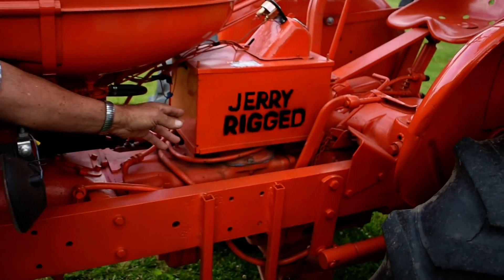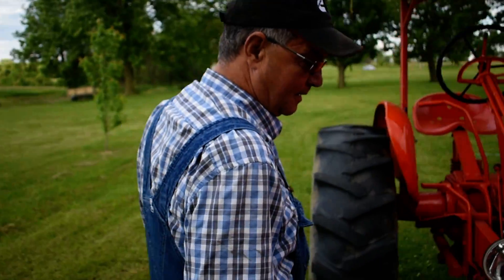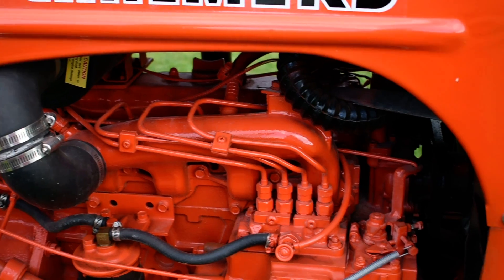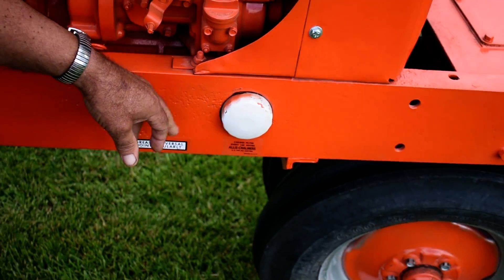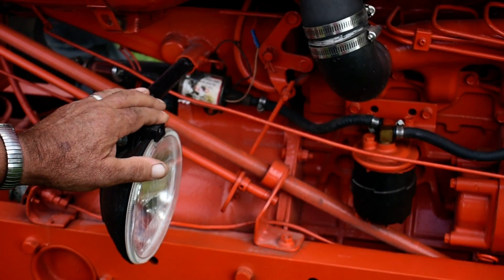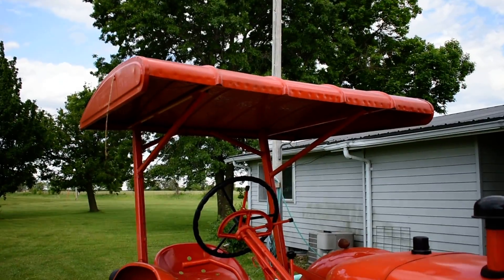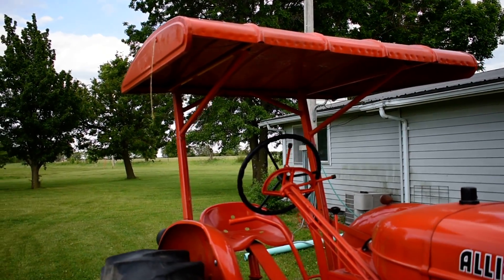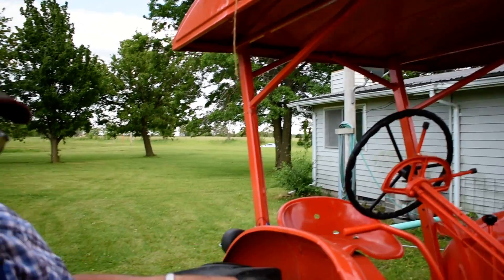Allis-Chalmers WD Kubota Diesel Engine Swap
Here is my 1955 Allis-Chalmers WD that I swapped a 4 cylinder Kubota diesel engine that was originally from a city bus. I adapted the WD's flywheel, clutch, and starter to work with the Kubota engine. It runs great and has plenty of power.